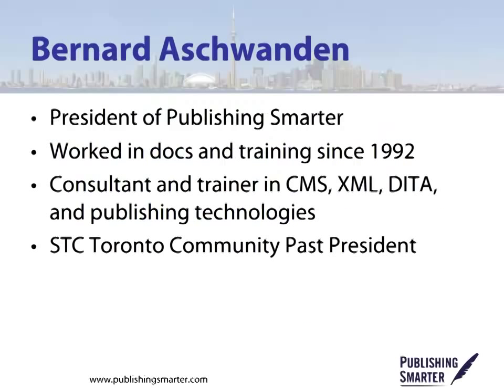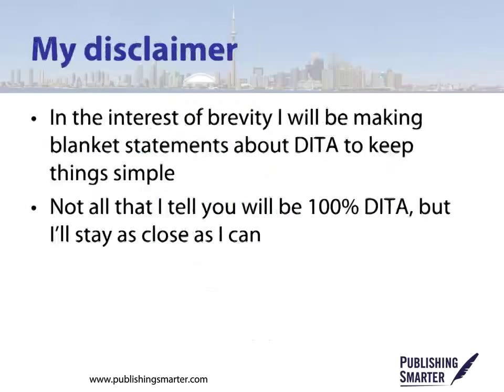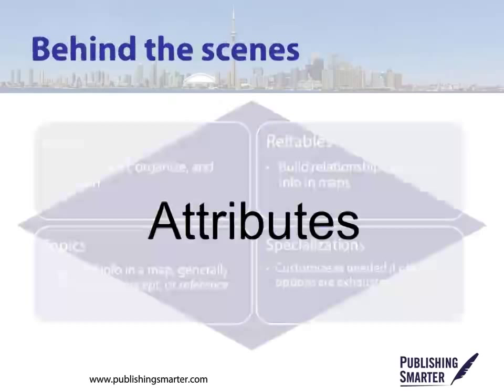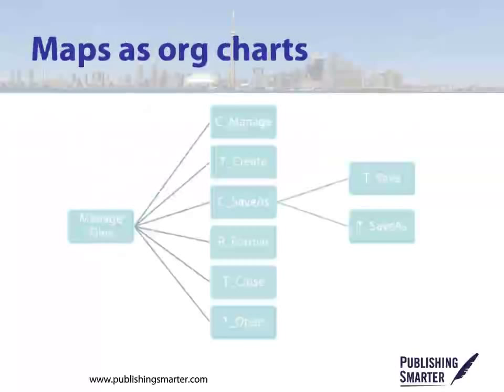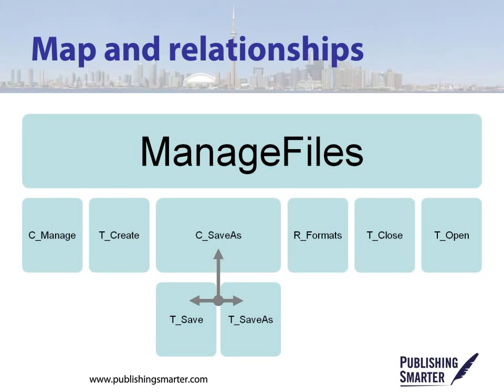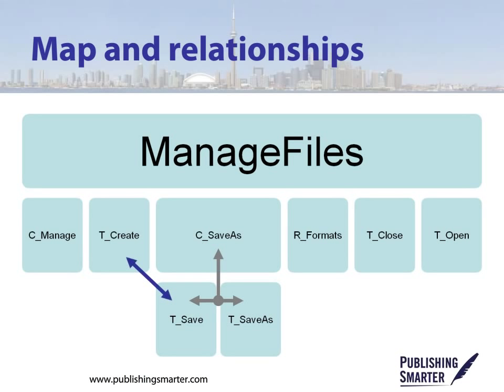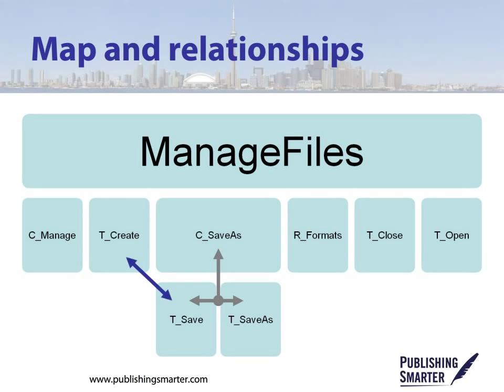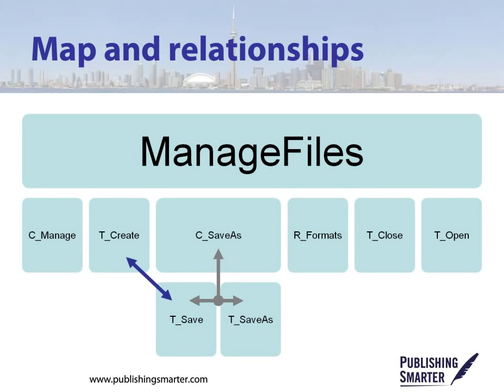Introduction to DITA (STC Toronto Webinars)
Overview (basics of) the Darwin Information Typing Architecture

This is the introduction to a series of vendor demonstrations of DITA tools including those from Adobe, Quark, XMetaL, and Oxygen.